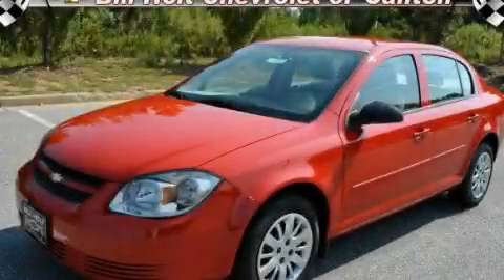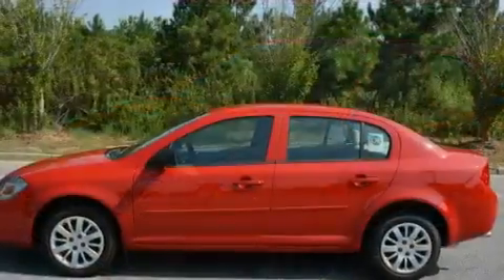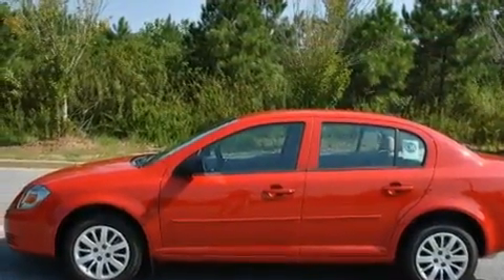2010 Chevrolet Cobalt Canton GA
Year: 2010
 Make: Chevrolet
 Model: Cobalt
 Engine: Gas 4-Cyl 2.2L/134.3
 Trans.: Automatic
 Exterior: Victory Red
 Miles: 172
 Interior: Gray

 CANTON CHEVROLET

 http://

 2010 Chevrolet Cobalt Canton GA